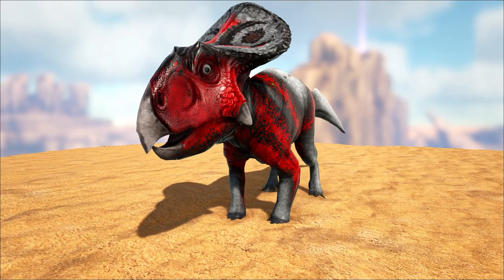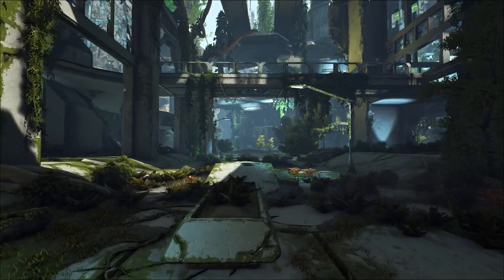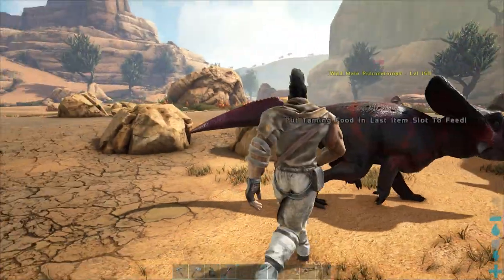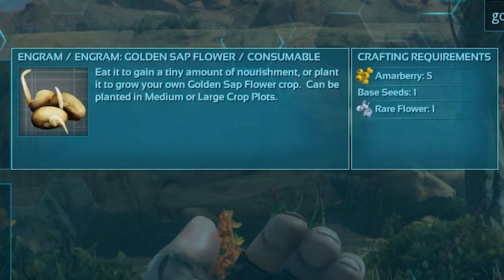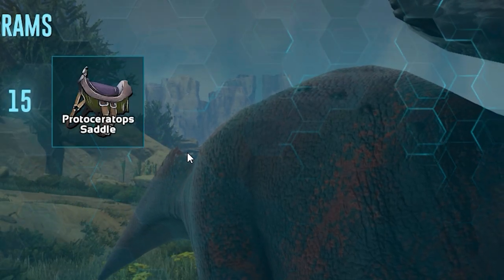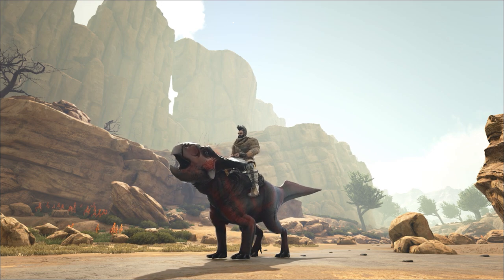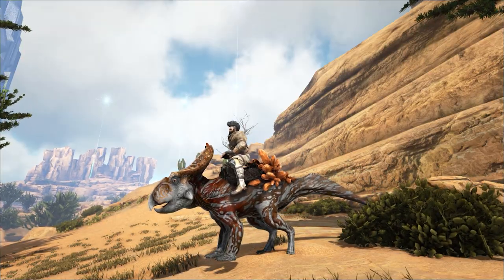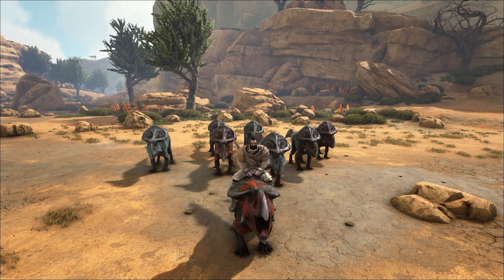ARK | All You need to know about the Protoceratops | Modded Creature Guide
So you're looking for a super usefull Early game mount? Look no futher cause This Fella is the right Tame for you.